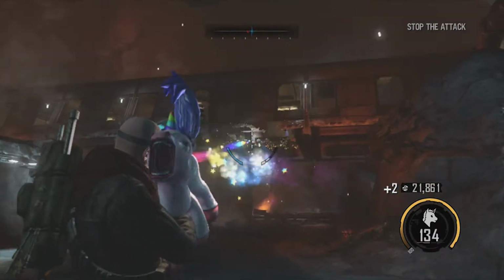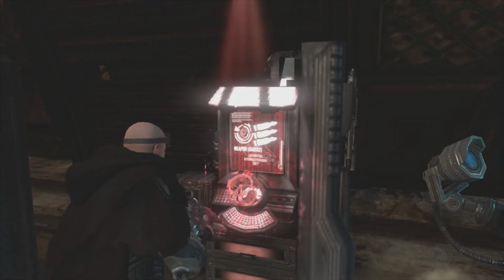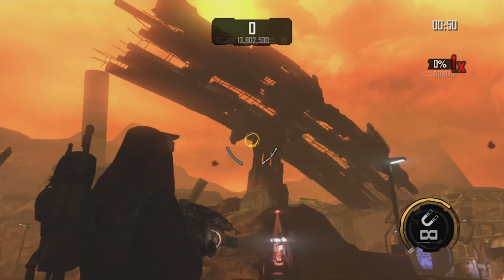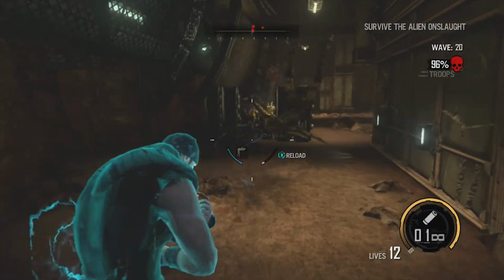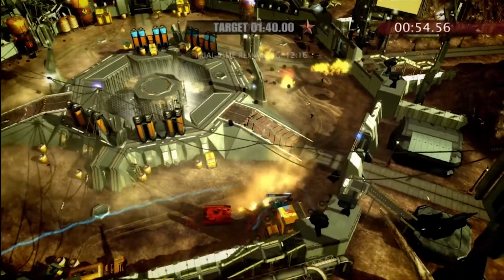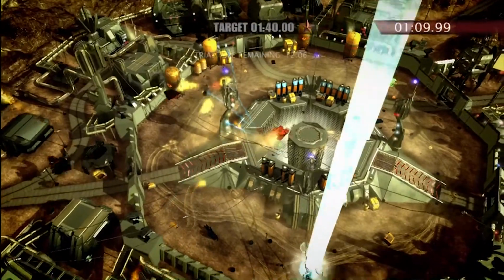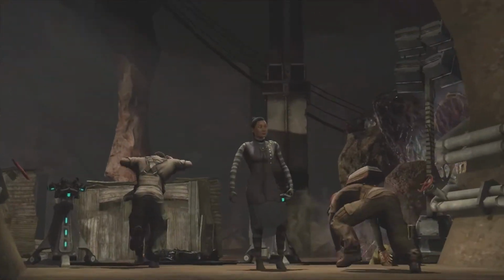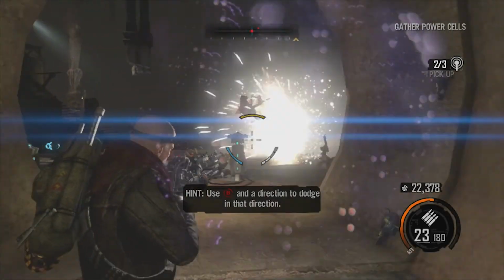Red Faction Armageddon Retrospective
A look at the last title in the series, Red Faction Armageddon!